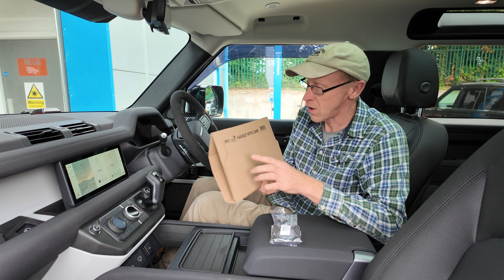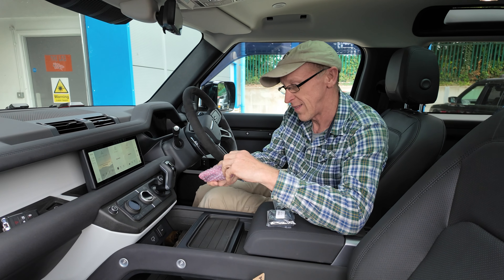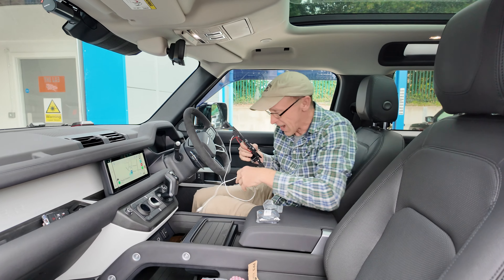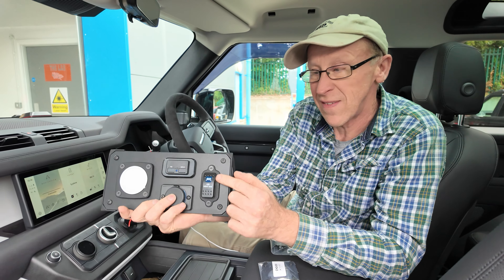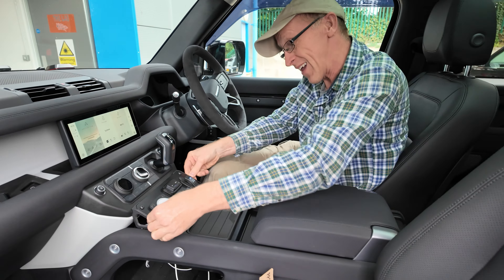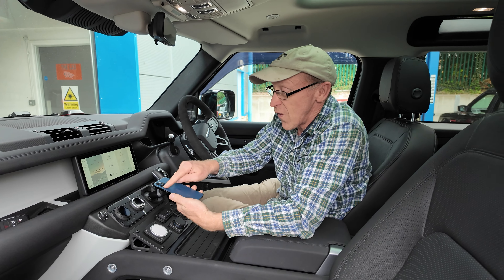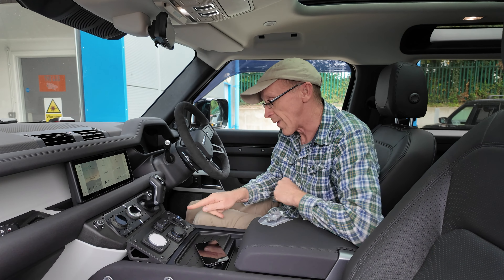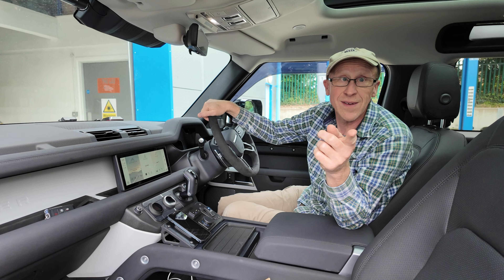New Land Rover DEFENDER L663 Easy Fit Auxiliary Switch Panel Install & Demo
In this video we show our latest product - an easy fit auxilary switch panel for the Land Rover Defender L663. This could be used to mount switches / phone chargers etc. This is for sale on our